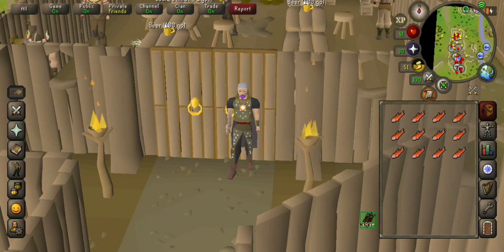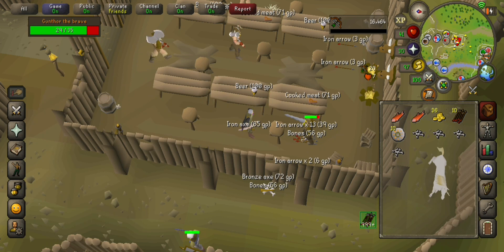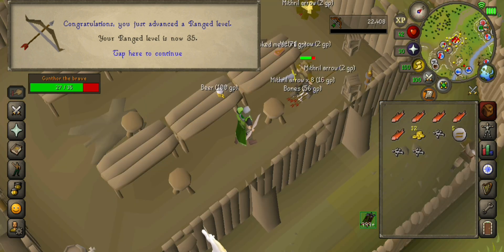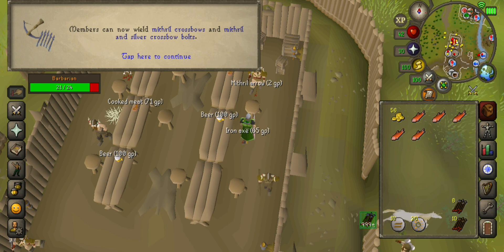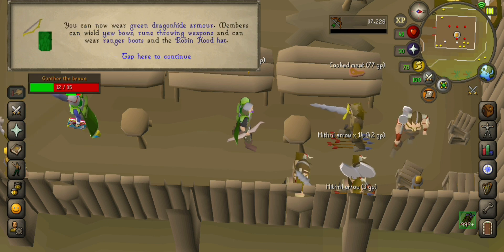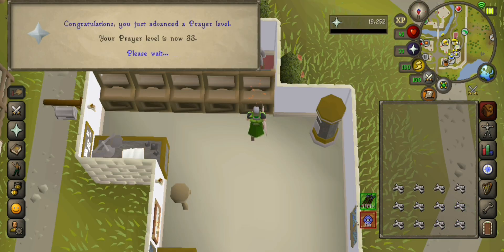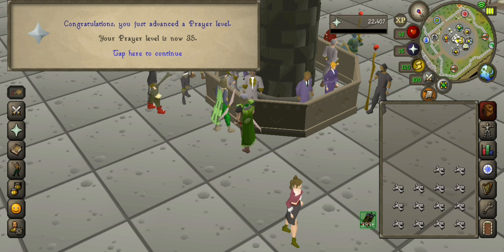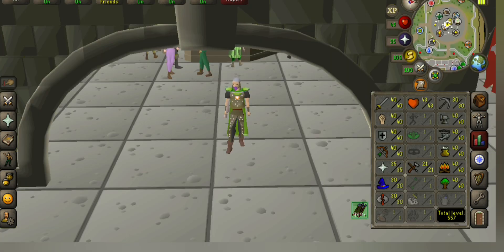40 Range for the channel's main (Oldschool Runescape) (Mobile) .(F2P) (OSRS)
In this video I get the channel's main 40 range and 35 prayer unlocked 10 beginner clue scroll caskets aswell!

we safe spot Gunther the brave level 29 barbarian as he has more hitpoints meaning more xp
we got roughly 9 beginner clue scroll drops as we had about 4 caskets when we started

I spent days on my alt killing hill giant's for their bones for the channel's main! we have enough for 40 prayer but we will leave that until we hit 40 magic please leave any and all comments and please look after yourselves and I will see you all in the next video!